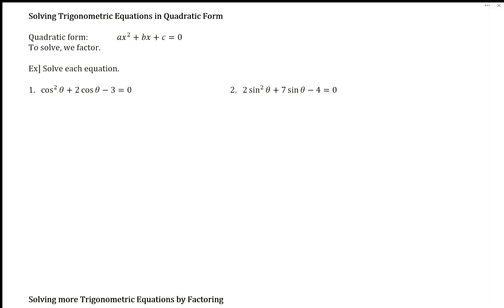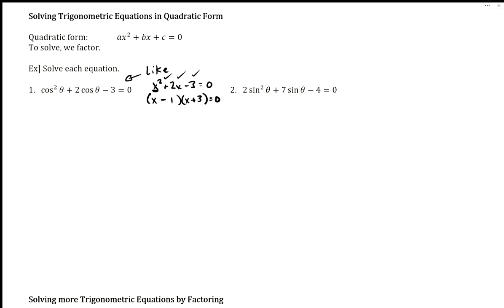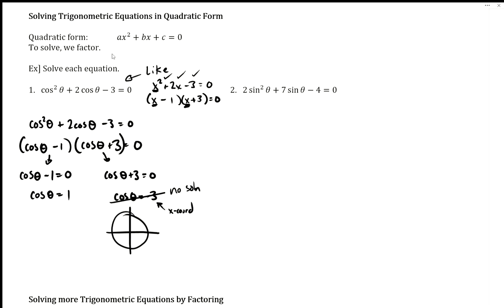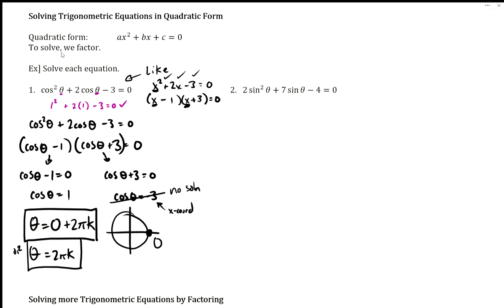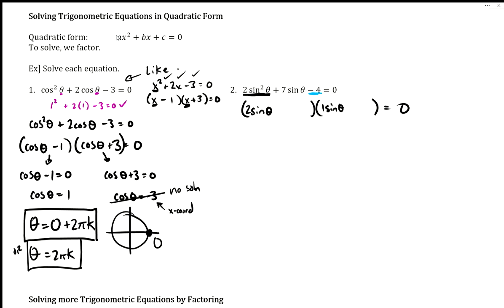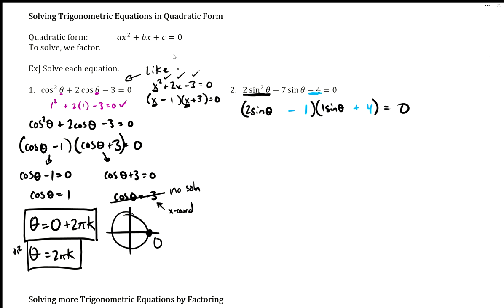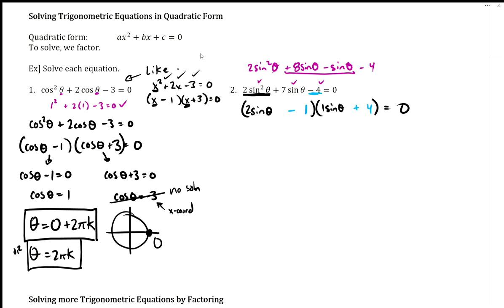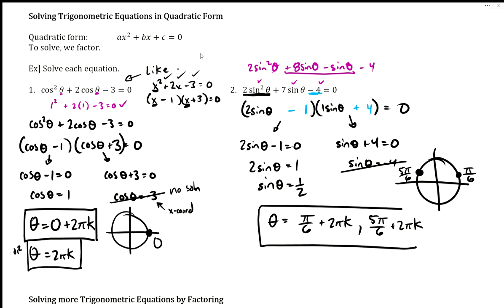Solving Quadratic Form Trig Equations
In this video we use factoring to solve trigonometric equations that are in the form of a quadratic equation.